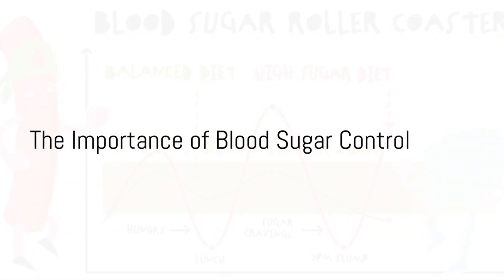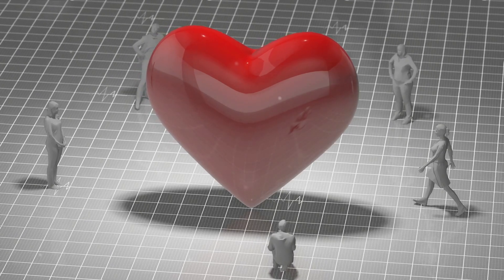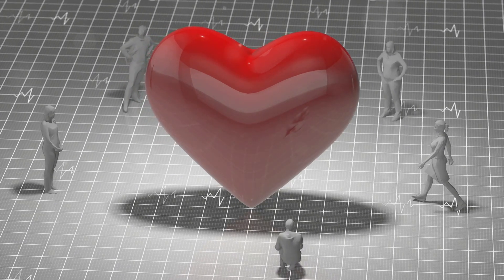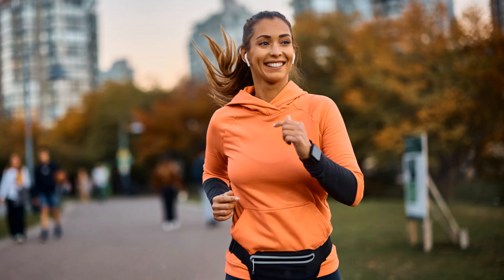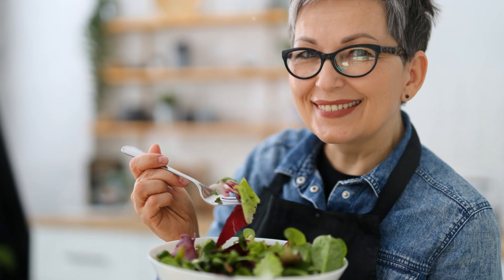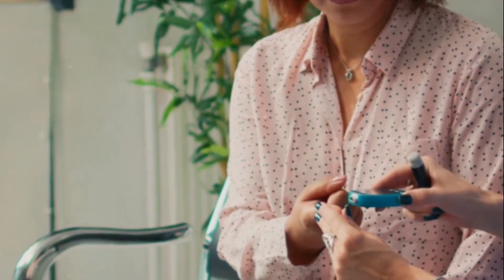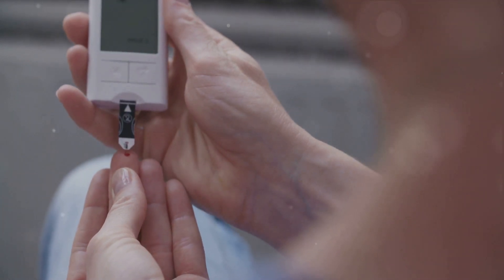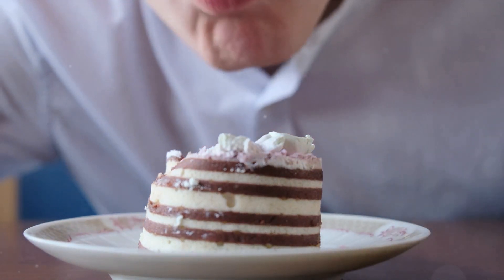Sweet Balance Keeping Blood Sugar Level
we dive into the importance of maintaining healthy blood sugar levels and how supplements can help with that.